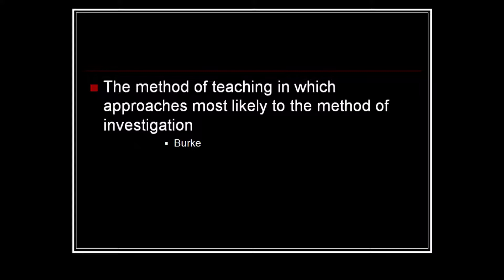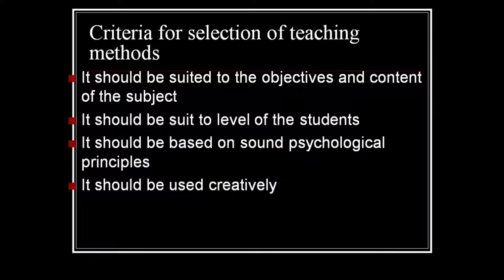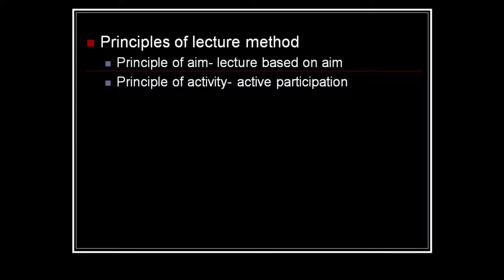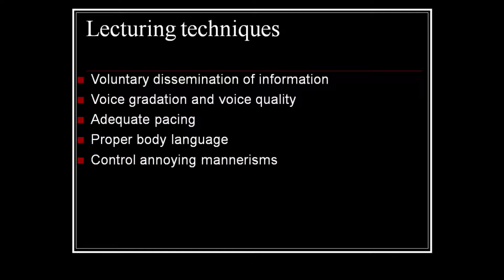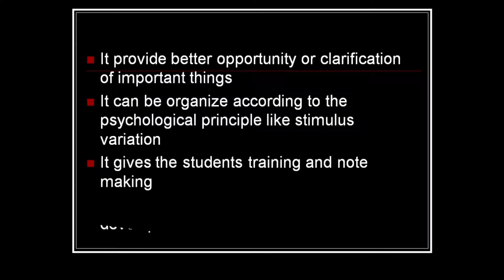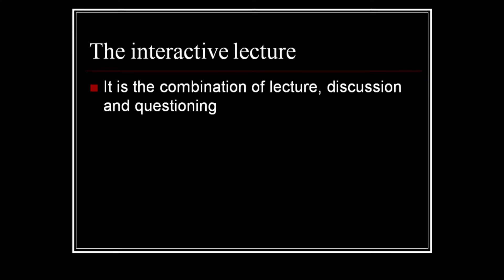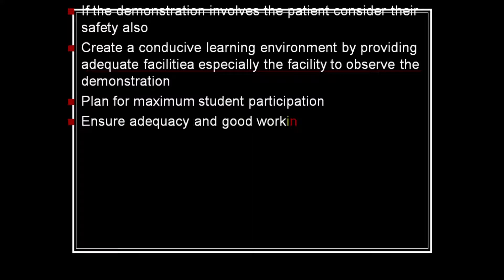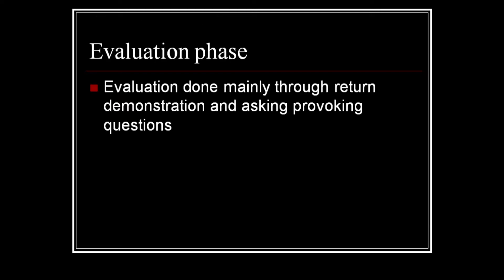Clinical teaching Methods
Nursing Education- for Nursing Students